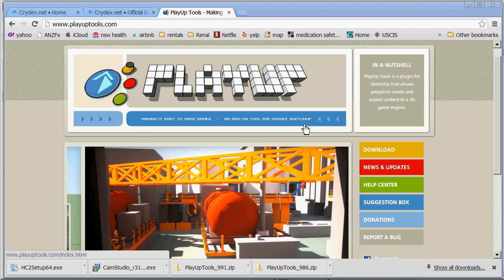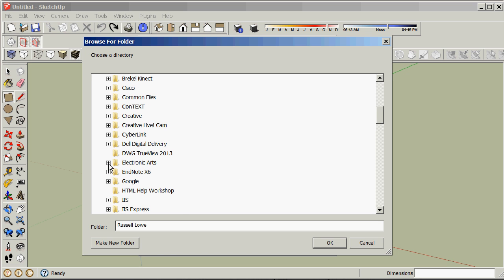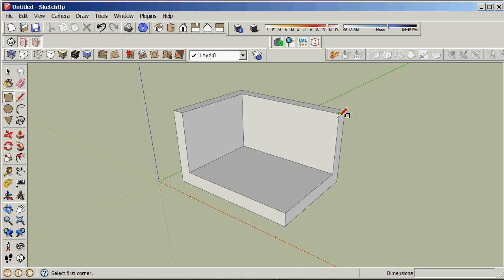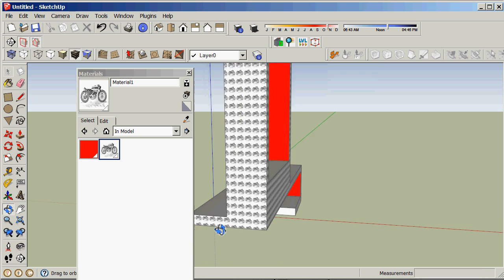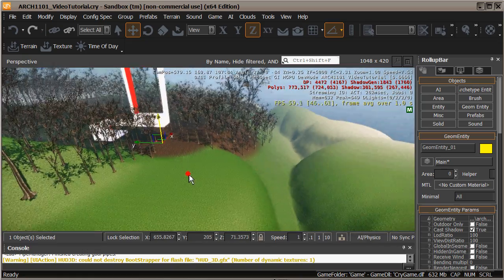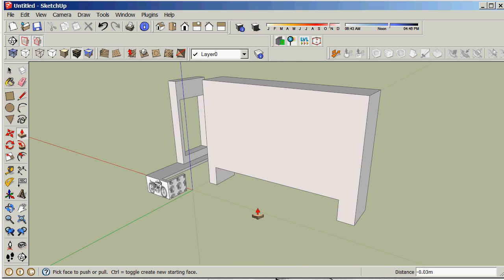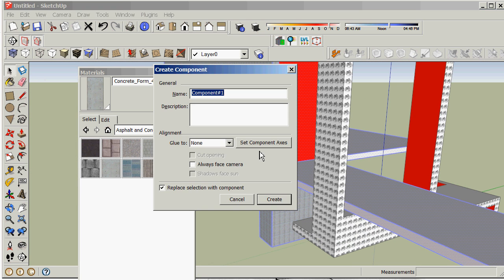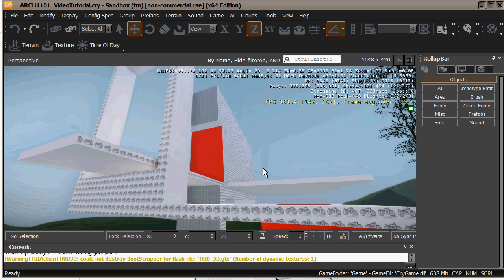ARCH1101_CE3_SketchUP_2013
Video tutorial by russelllowe.com demonstrating how to create a model in sketchup and exporting it, using PlayUp, to the  CryENGINE3 free SDK.